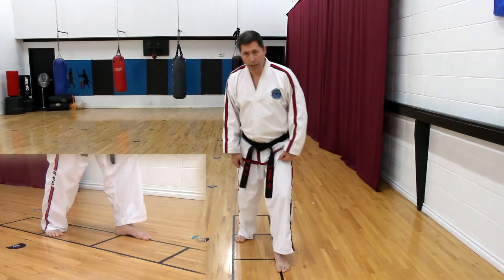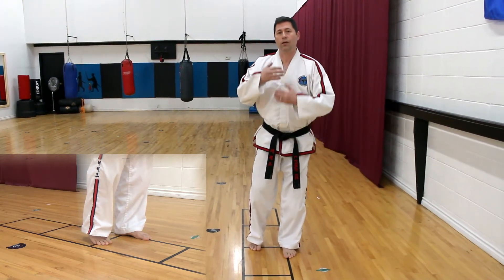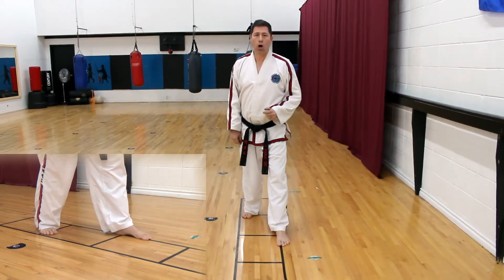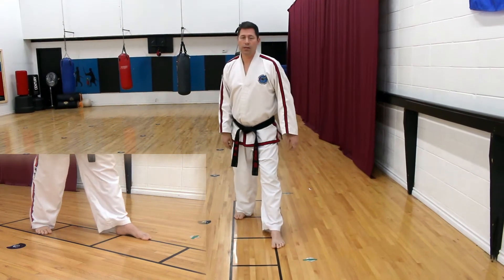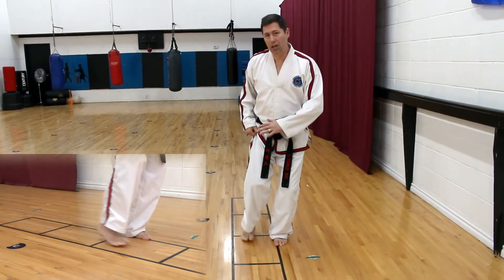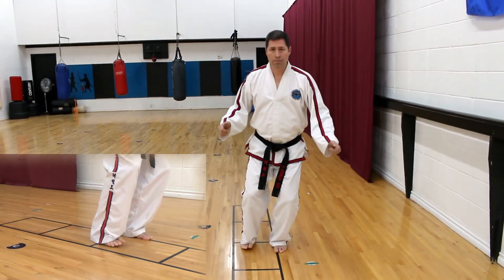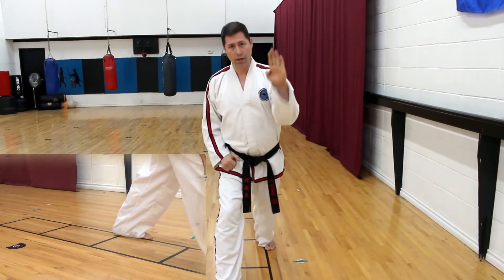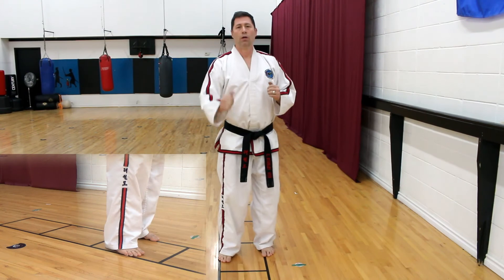How to Move your Feet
How to move your feet to create proper sine-wave.